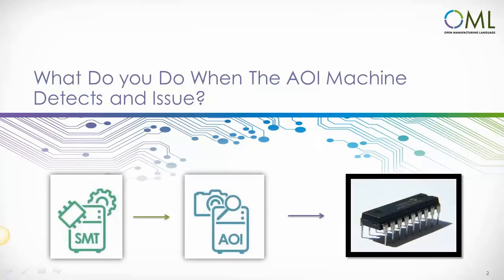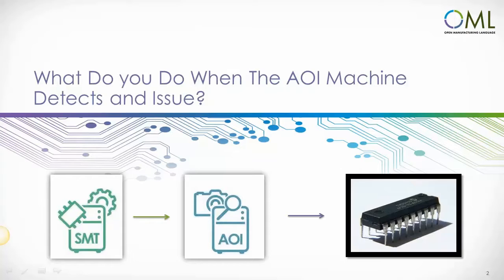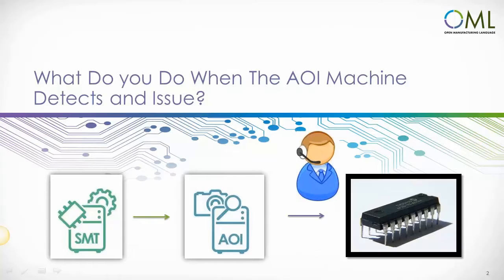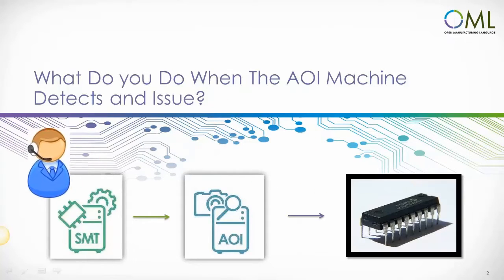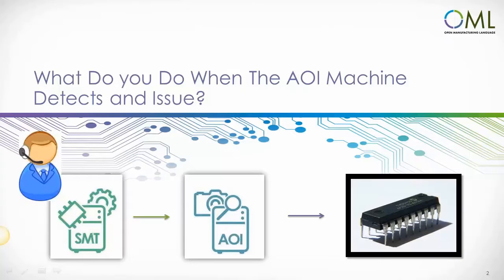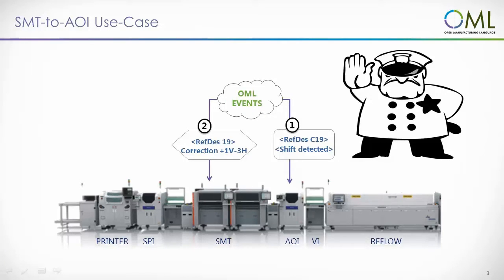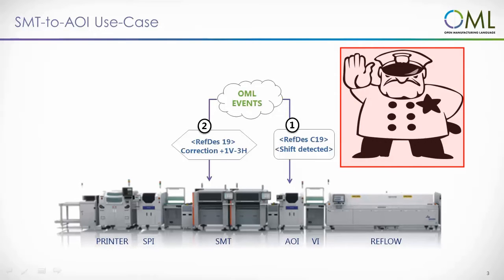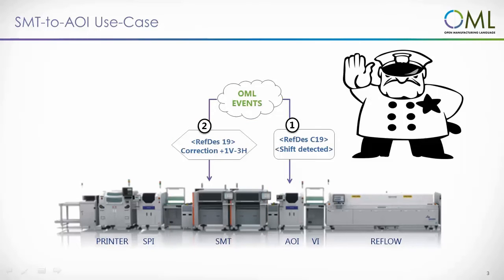OML Use Case: SMT to AOI Loopback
See how you can use OML to automatically generate a stop command to your SMT machine when a defect is detected by your Automated Optical Inspection machines.